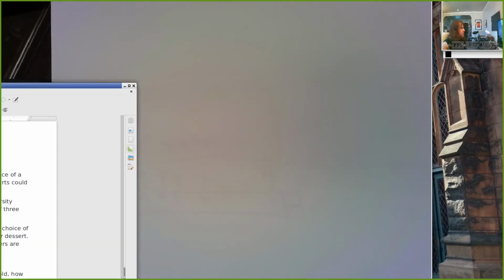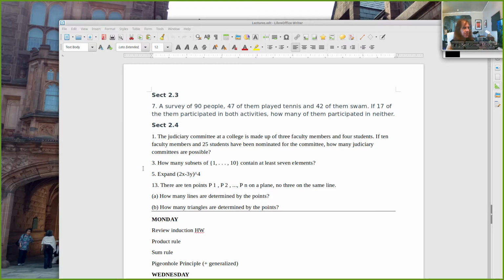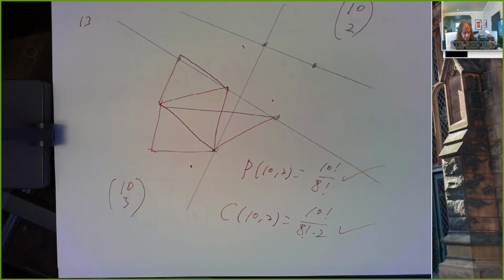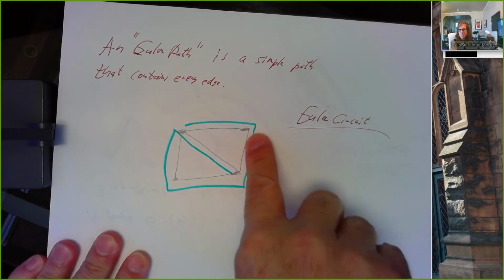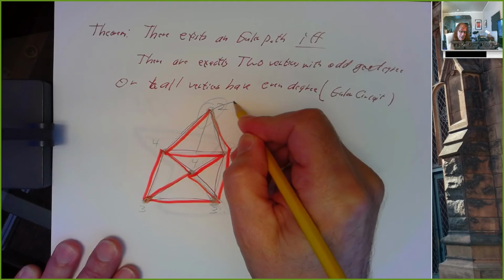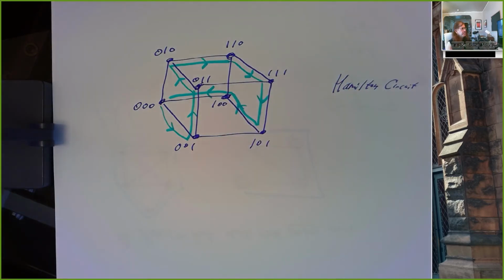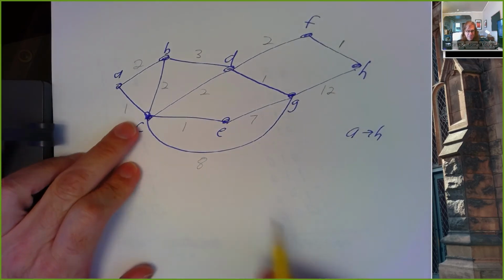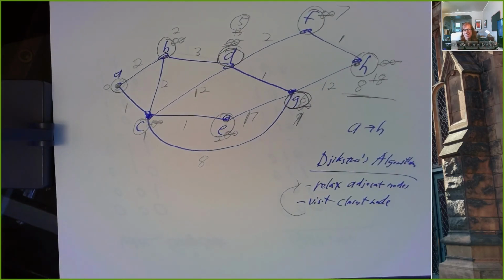CSE215 20210303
00:09 HW
24:10 paths in graphs
48:55 euler paths (end of discussion)
49:03 hamilton paths
1:07:28 Shortest paths - Djikstra's Algorithm